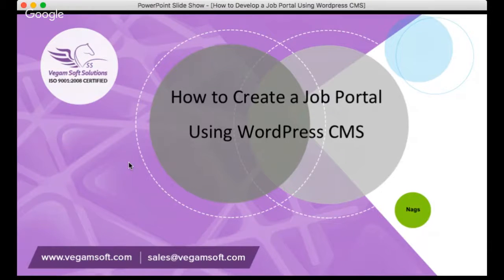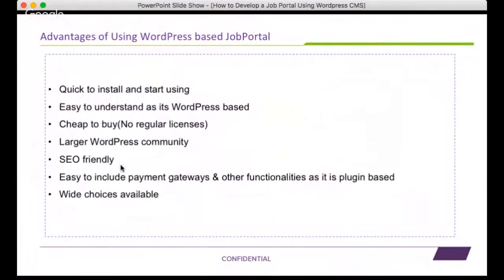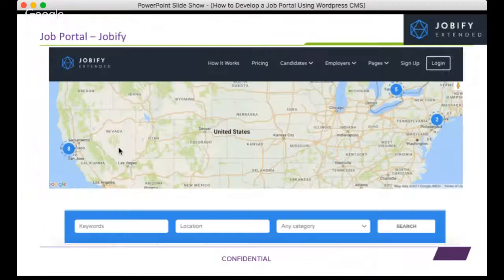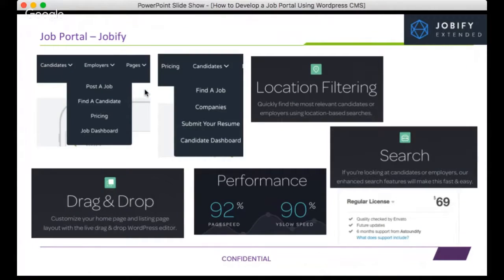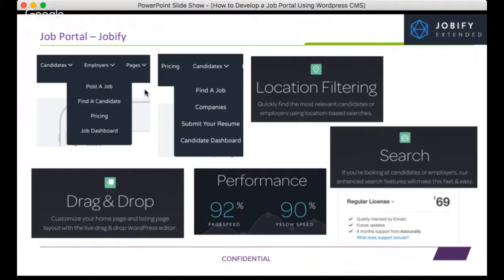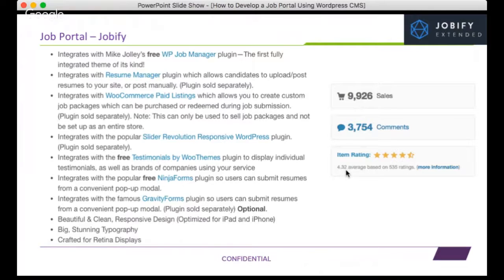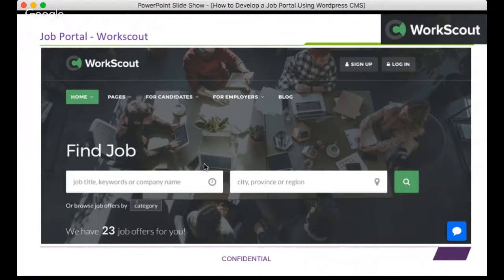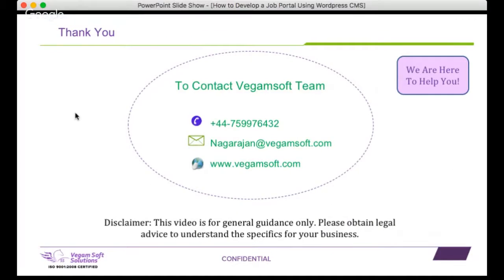How to Create a Job Portal Using WordPress CMS?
Quick to install and start using
Easy to understand as its WordPress based
Cheap to buy(No regular licenses)
Larger WordPress community
SEO friendly
Easy to include payment gateways & other functionalities as it is plugin based
Wide choices available
Add, manage, and categorize job listings using the familiar WordPress UI.
Searchable & filterable ajax powered job listings added to your pages via shortcodes.
Frontend forms for guests and registered users to submit & manage job listings.
Allow job listers to preview their listing before it goes live. The preview matches the appearance of a live job listing.
Each listing can be tied to an email or website address so that job seekers can apply to the jobs.